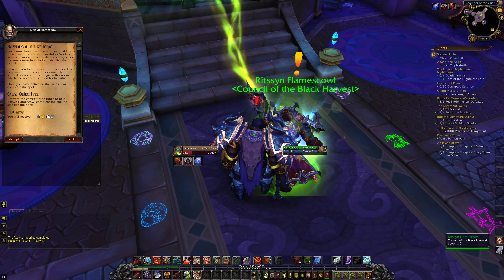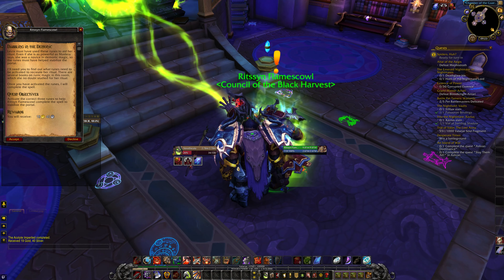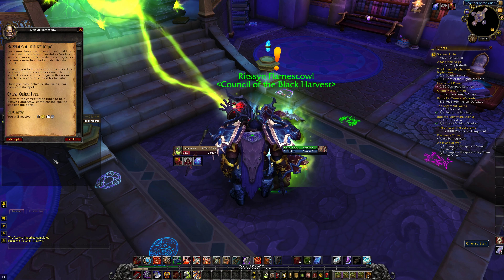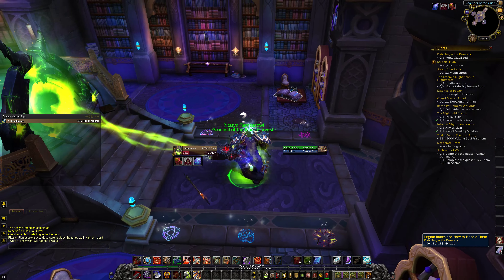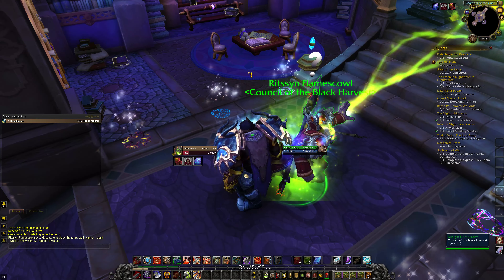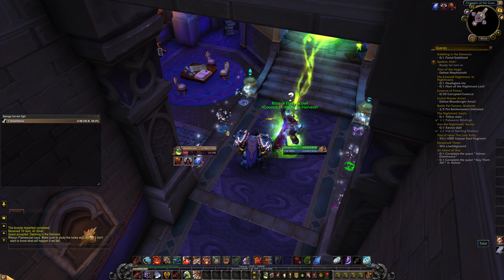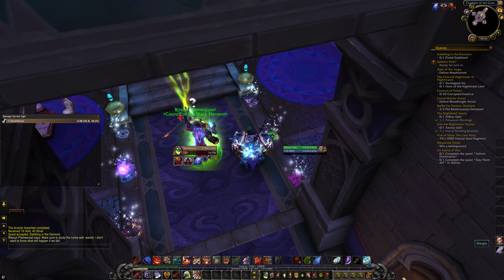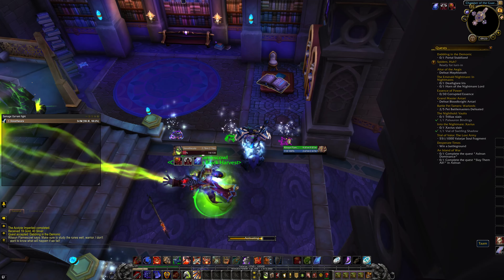Warrior | Dabbling in the Demonic